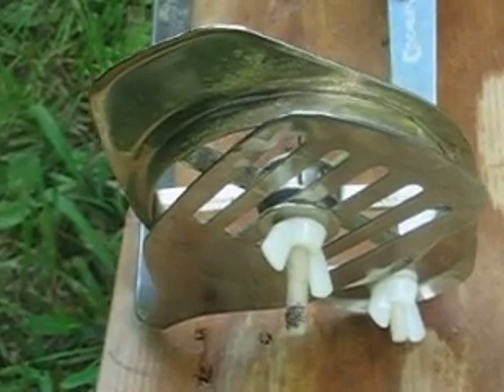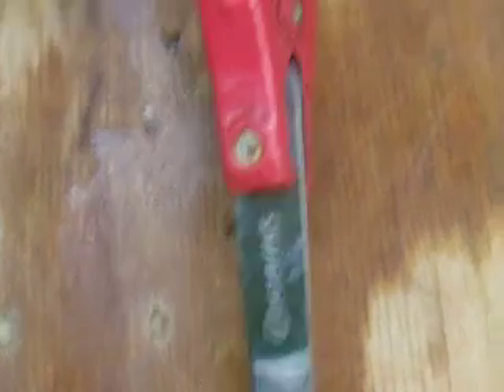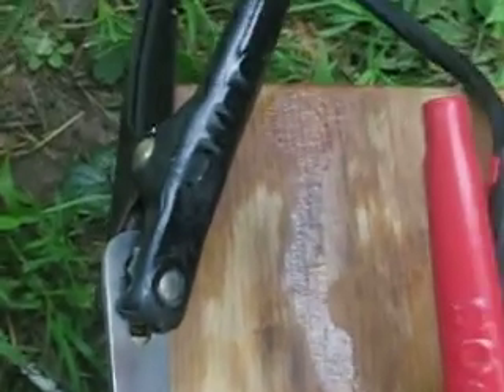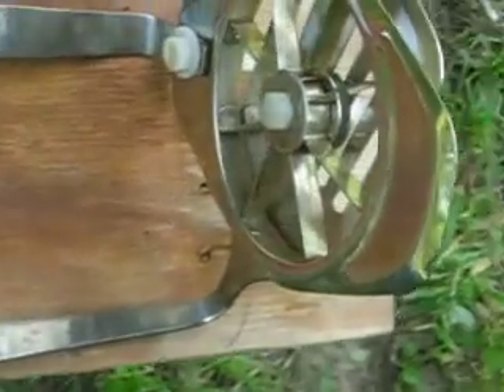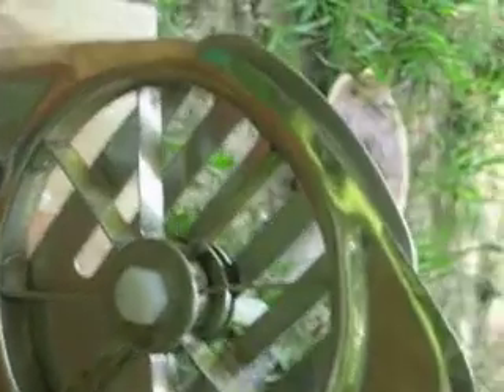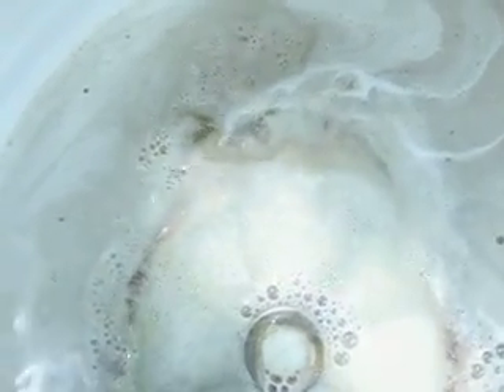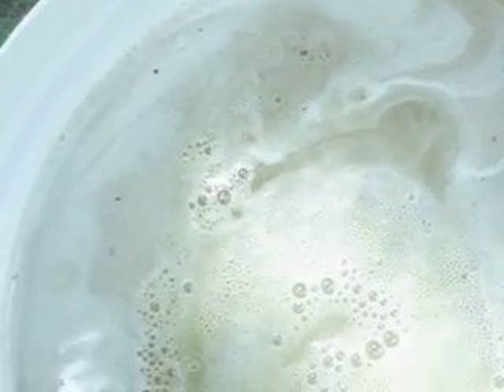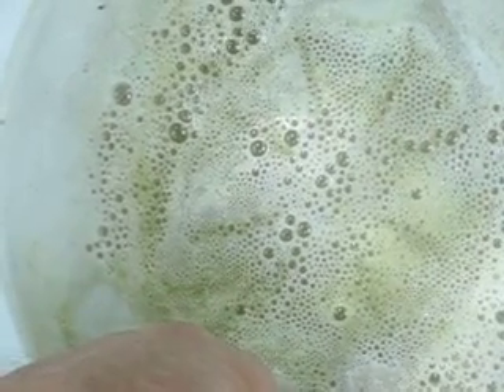HHO 029 Apel Slicer Cell lots of Hydrogen Gas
If you watch closely, all of the Parts of the Slicer producing Gas. Even the Hub fed through the Spokes. The Spokes itself are nice producers.
Note below the Scum there is a large stream of Electrolyte flowing and not producing. The Energy needed to keep the flow going, have to be directed towards Gas Production. Here is lot to discover and to work to do for improvement. At this point I.m able to produce 3.5 ml to 4.0 ml Gas per Watt and not overheat my Cell. My Purpose is to save Gas in my truck and not have a unusable Unit sitting on my Work Bench. To remember I have only 180 Watts available from my Car Electric. The rest is needed to run my my Car Electric.
With all the wide Openings this is a good Design for a cool, not over heating Unit.